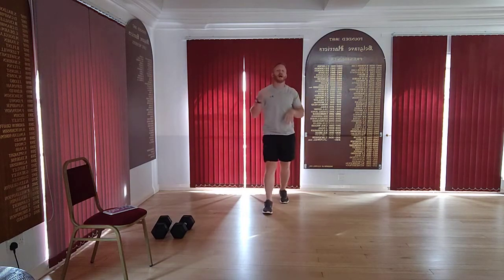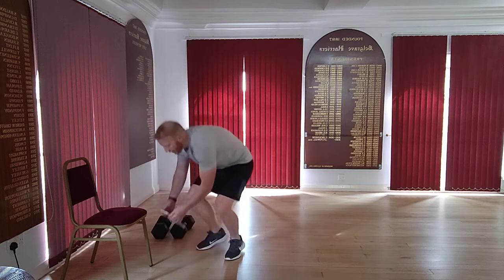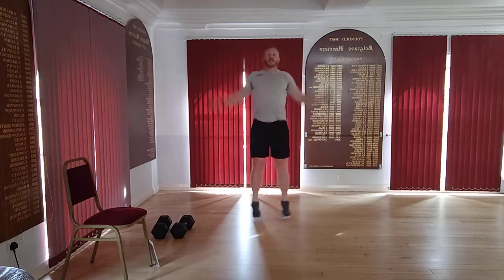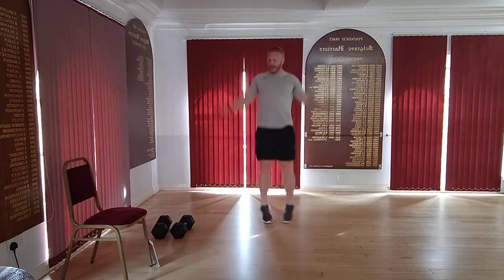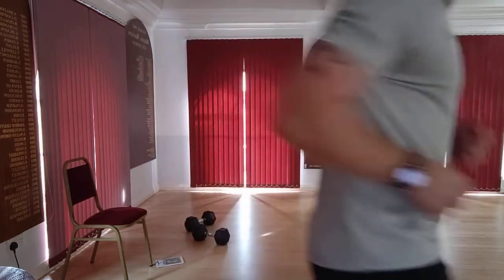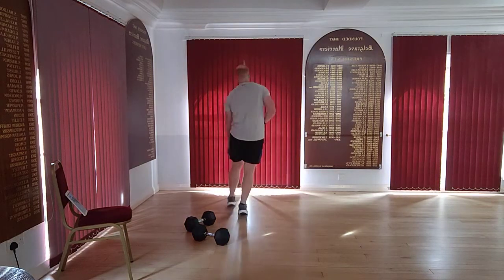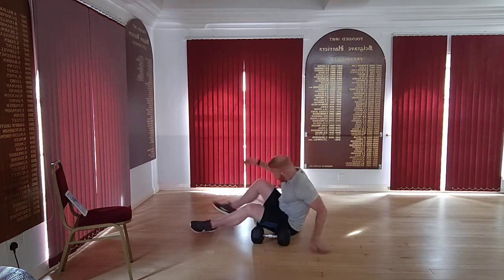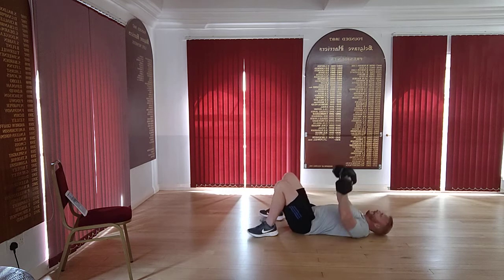1 min, 3 times through. 20 min home workout (8WL 12)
Each exercise done with max reps for 1 min, then repeat 3 times.
1. Jumping jacks
2. Squat
3. Row
4. Floor press
5. Floor to sky
6. Cardio/rest
Focus on consistency & aim to increase the weights where possible.
I used 15kg each dB.
Suggested weights
Beg upto 8kg
Int 8-10kg
Adv 10kg +
How did you get on?